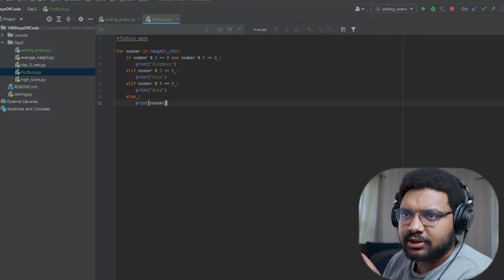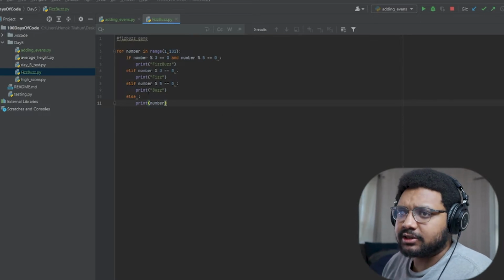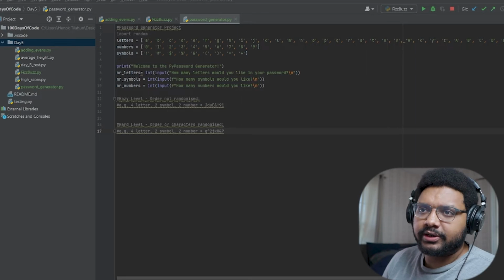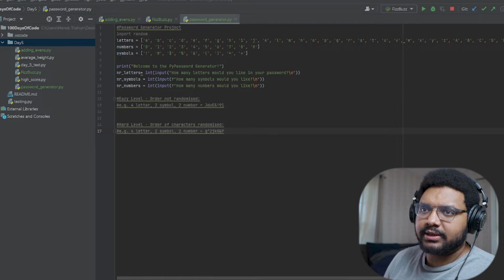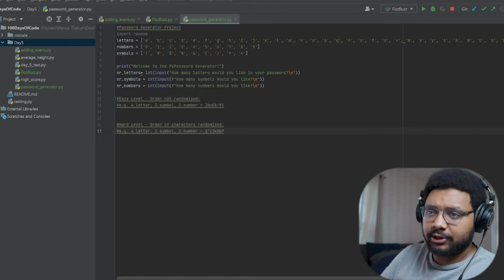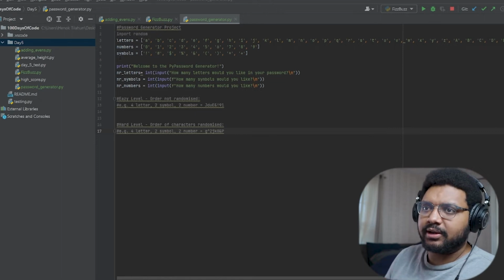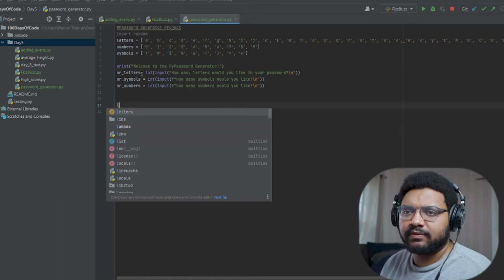100 Days Of Code With Python: Day 5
Hey folks, I'm challenging my self to do a 100DaysOfCode with python. In this video, we learn python loops.

Camera Gear:
Canon eos r
Canon M50